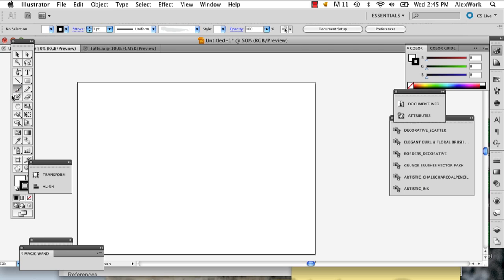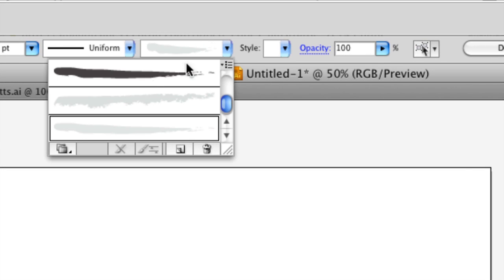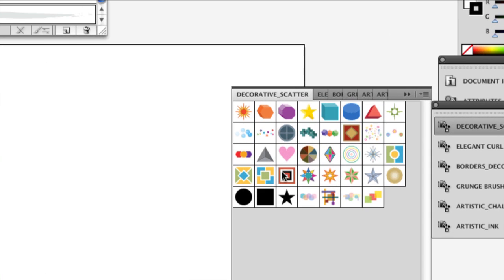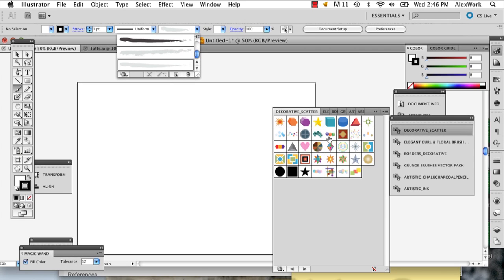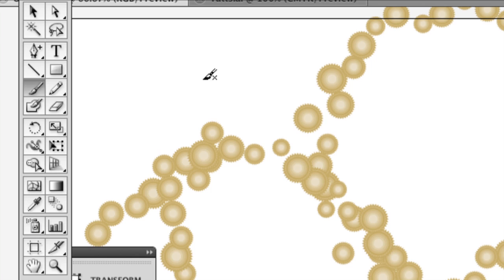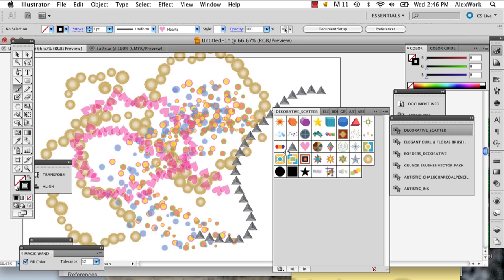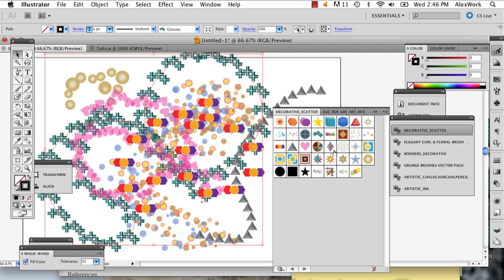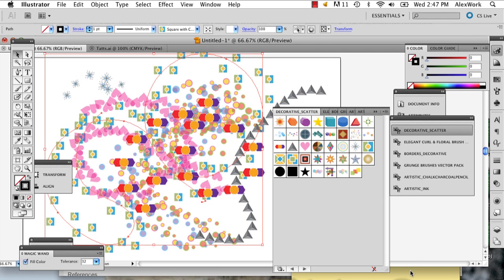How to Scatter a Symbol on a Path in Illustrator : Illustrator Tutorials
The first thing you want to do when scattering a symbol on a path in Illustrator is go to your paintbrush tool. Find out how to scatter a symbol on a path in Illustrator with help from a well-versed web, graphic and illustrative designer in this free video clip.

Series Description: Adobe Illustrator is one of the most powerful graphics and animation tools on the market today. Get tutorials relating to how to use Adobe Illustrator's many functions with help from a well-versed web, graphic and illustrative designer in this free video series.